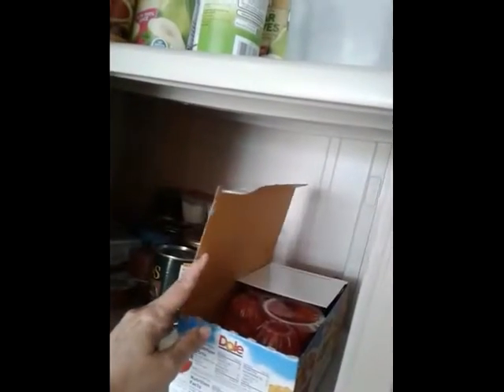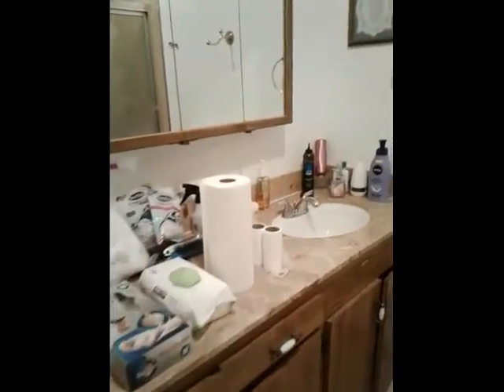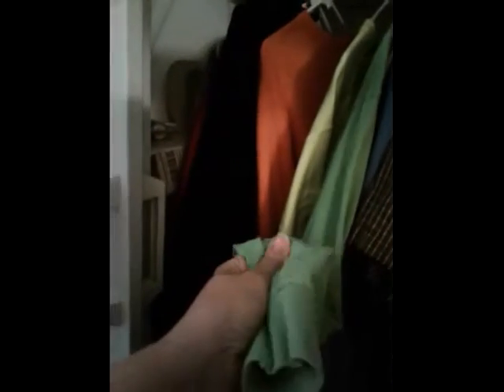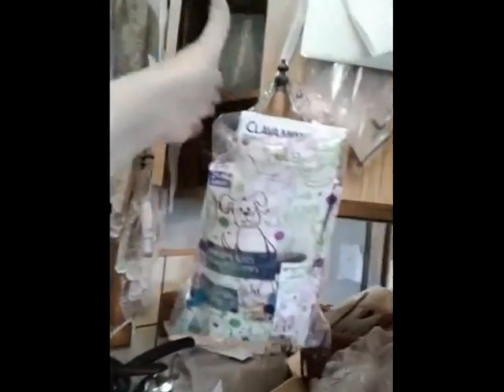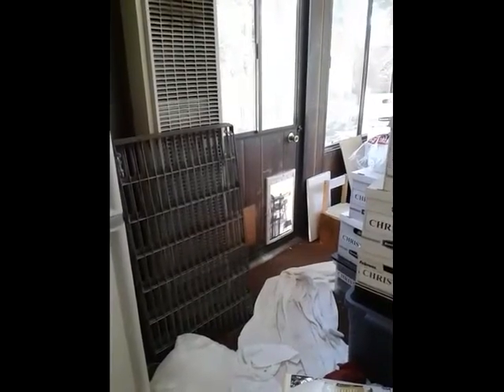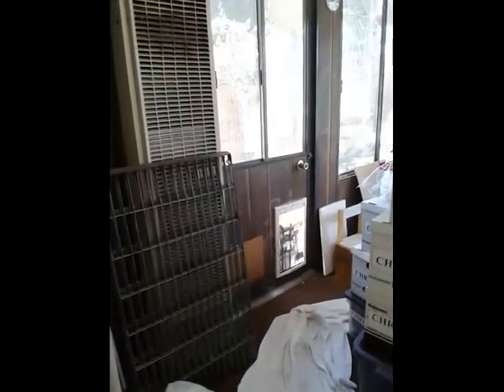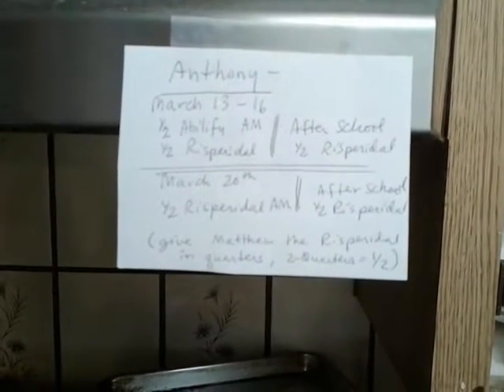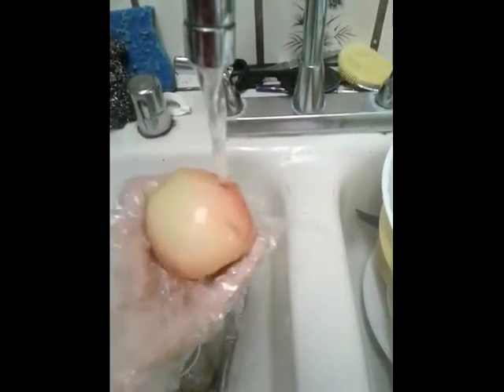March 2017 instructions pm part 2